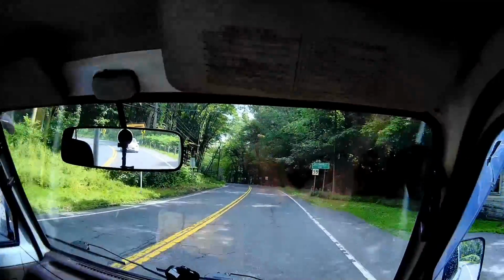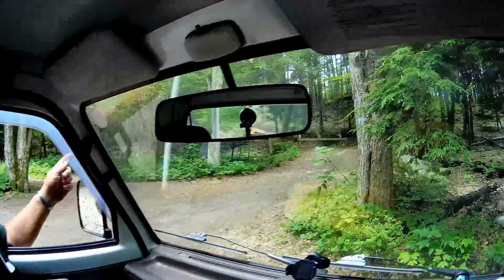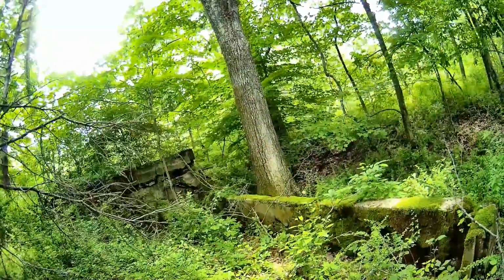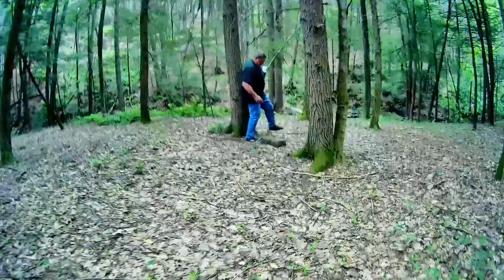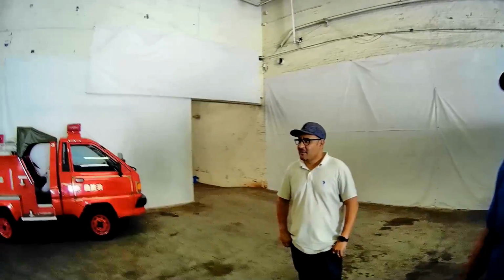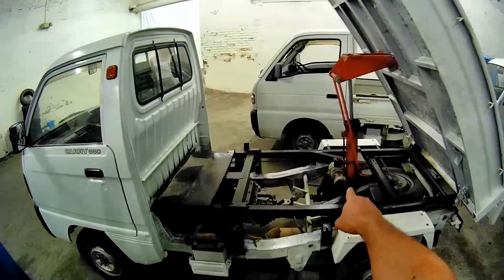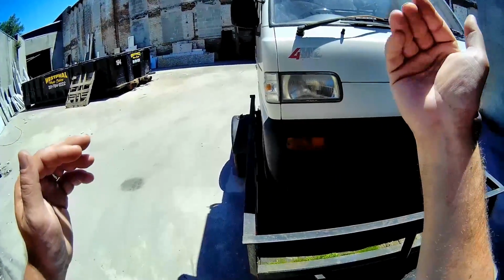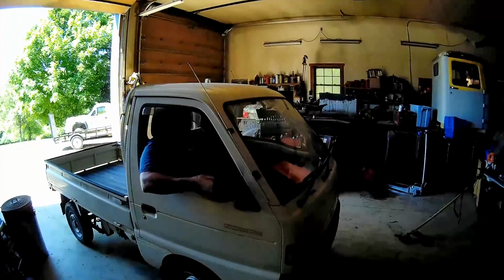Mini-Truck (SE02 EP10) Jeff wants a minitruck! offroad adventure. HORSE SHIT! And Jersey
Jeff wants a mini-truck, he was sold after he saw what Mini could do in the mud amd while exploring, so we go look at one that is local to him. He really wants a locker in the rear so we go to Boekiusa.com in New Jersey and see Amir again.. he gets what he wants, TINY TONKA!
We also do a small adventure at steep rock and Roxbury and around that area into a trail tunnel some old railroad beds etc
Part links for the minitrucks:
Amir has about 60 units in stock, he was very helpful at Boeki USA, has their updated inventory.

Hijet Climber Mini-truck, this one is a 1992, 7th Gen, S83P, 660cc Minitruck. The “climber” means it has rear axle lock.
Researching online I did find l lot of new information, but Amir explains a LOT more than I knew, he has been in the business for 15 years. Plus if Bubbles in Trailer Park Boys has one, it HAS to be cool!
Don't forget you're buying a used vehicle, check it all out, they're over 25 years old! Some are in much better shape than others. Check for leaks, CV boots ripped, Loose suspension, Clutch slippage, clunks etc. Just like any used vehicle
S83p specs:
660cc 6 vavle 3 cyl engine 48-53hp carburated
length 10'8" (128"). width 4'6" (54") w/o mirrors. Height 5'10" (70")
Max Speed 55-60mph
Valve lash cold: intake 0.18mm exhaust 0.25mm

I know there may be other videos of this.. but this is my Cheezy style!

This keeps the links for all the parts more accurate. These I use and install on ALL my videos. I do not sell any of the items listed. (except T-shirts and key tags.. HURRY UP AND BUY!)
Custom intro music and Voiceovers by Harp C Chord, Ryan Harper.
Memes etc:  Duke neukem
Music clips:
Movie clips:  Monty python and the holy grail